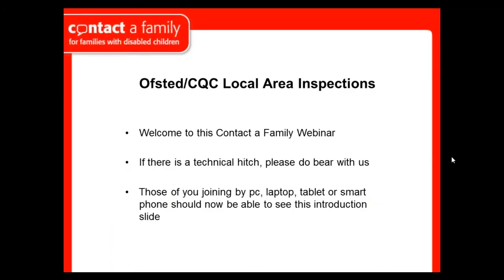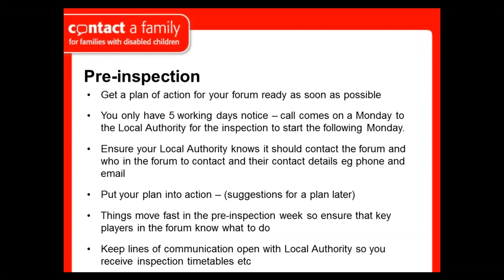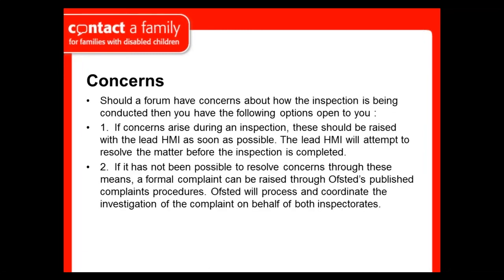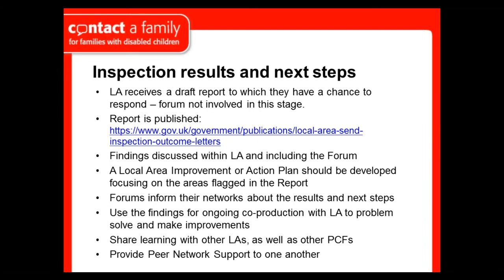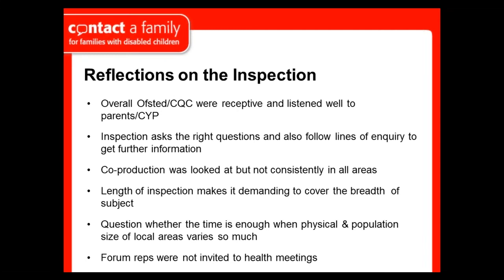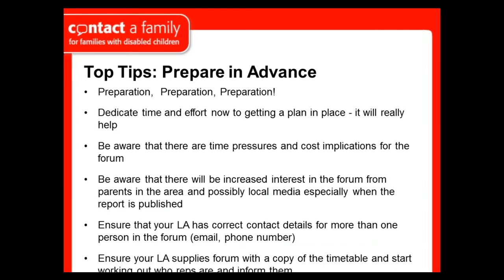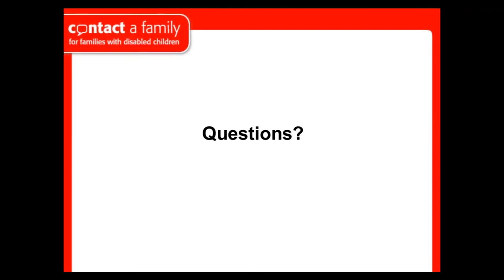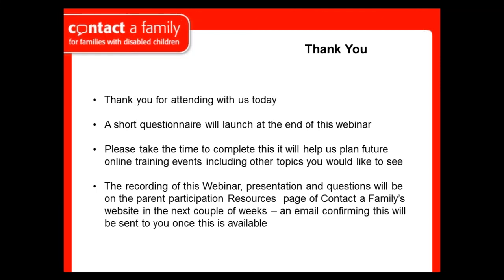CQC and Ofsted inspections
A webinar for parent carer forums on the upcoming CQC and Ofsted inspections, presented by Carol Kelsey and Fazilla Amide. For more information on parent carer participaiton, visit our